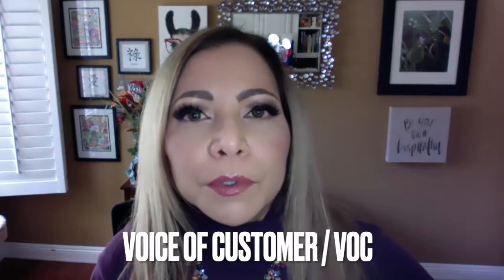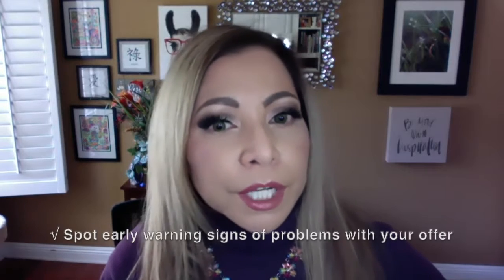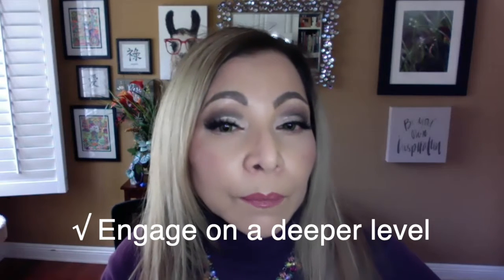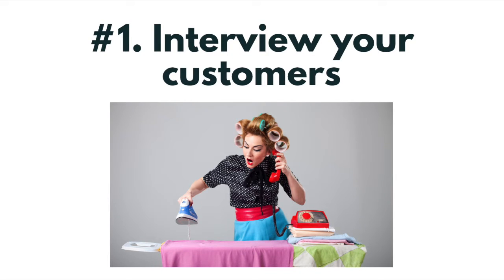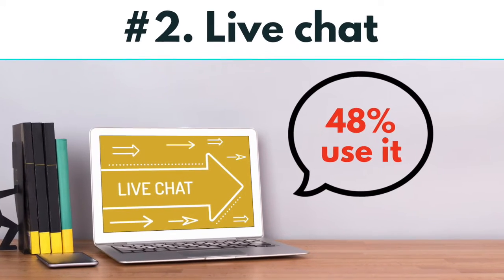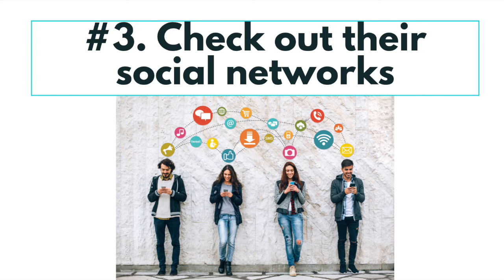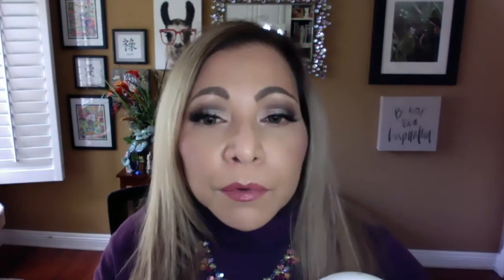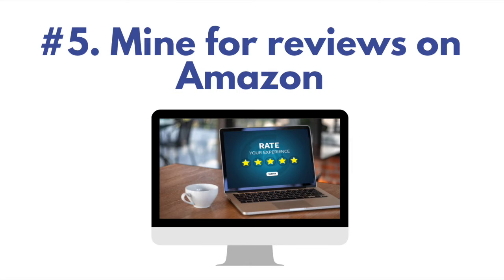How to Find Voice of Customer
Finding your voice of customer (VOC) is the first step to creating high-converting copy. It's how you'll uncover the phrases and words your audience uses. When you weave them into your copy, you'll be jumping into the conversation they're already having in their heads.